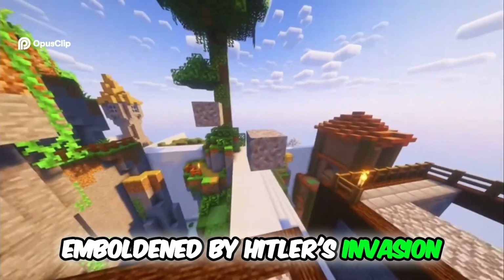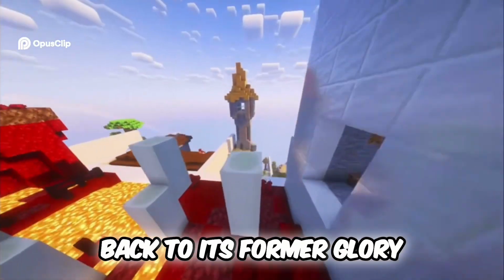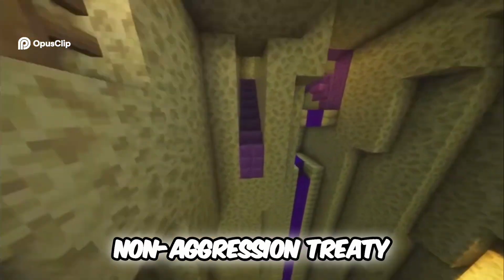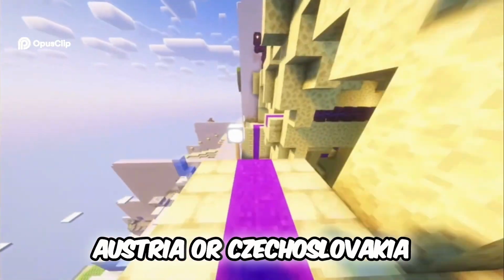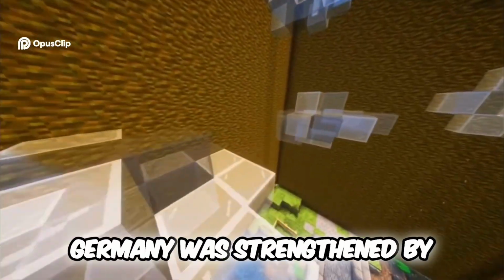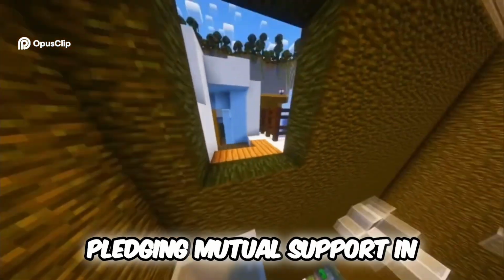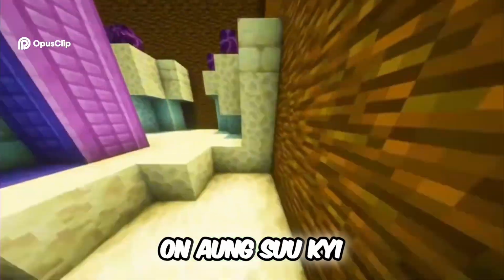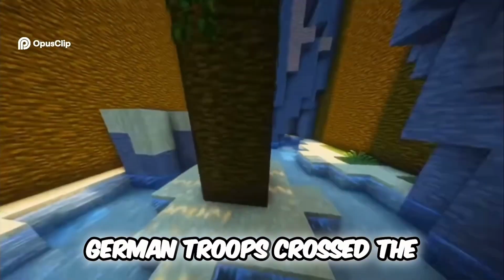Cambridge Aice International History: Chapter 3 1930’s as tiktok minecraft parkour brainrot😊